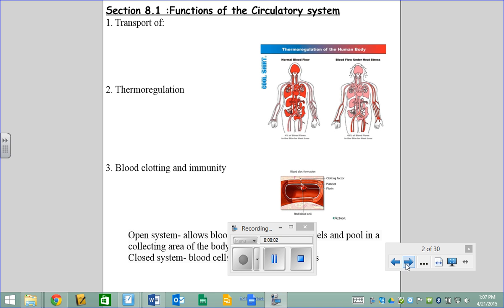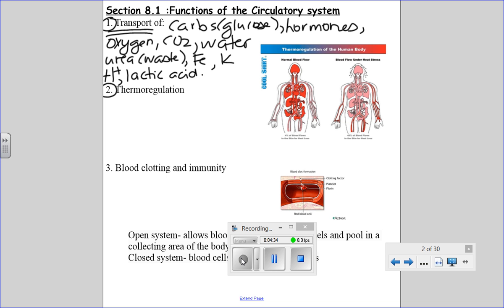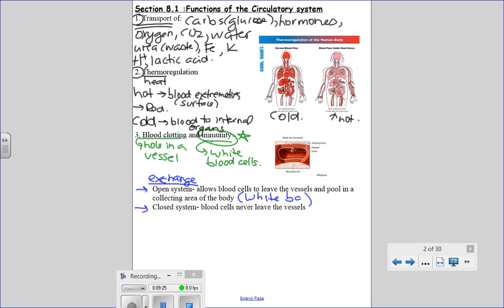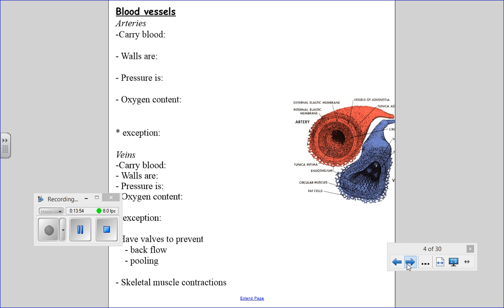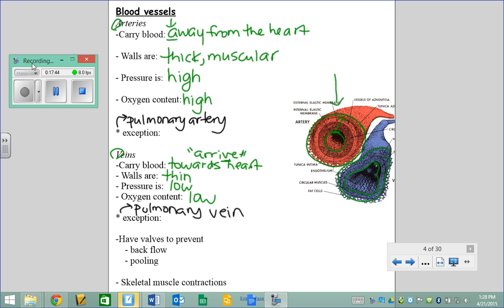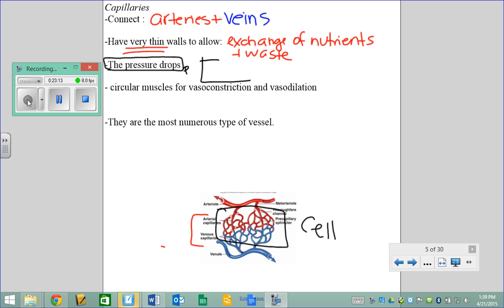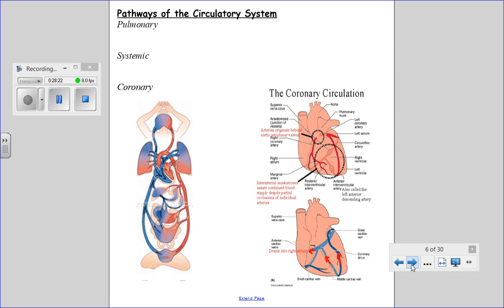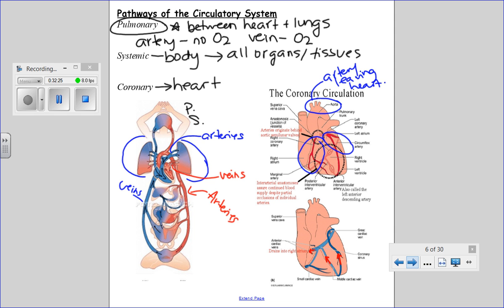2015 04 21 Bio20E Circulation 1